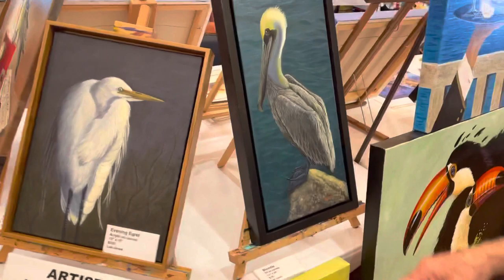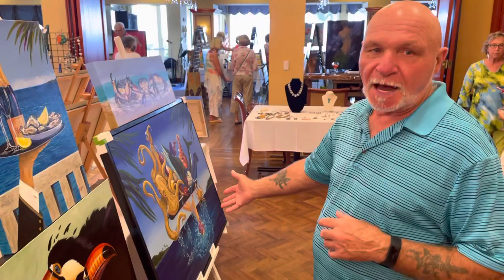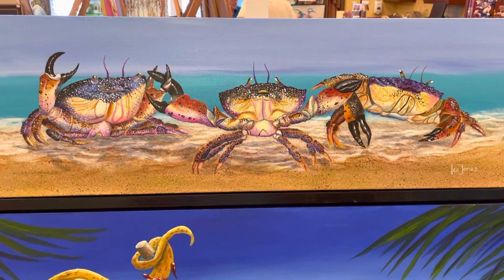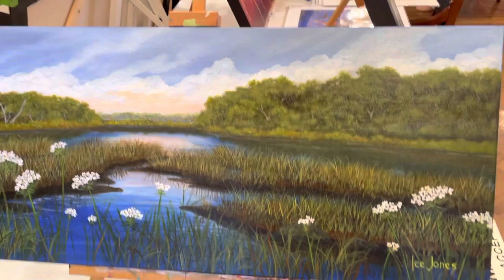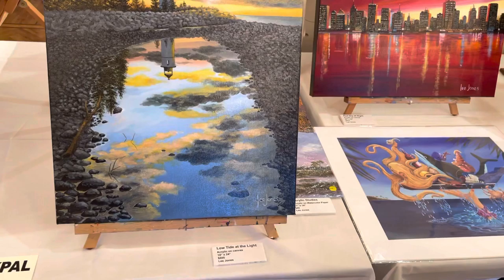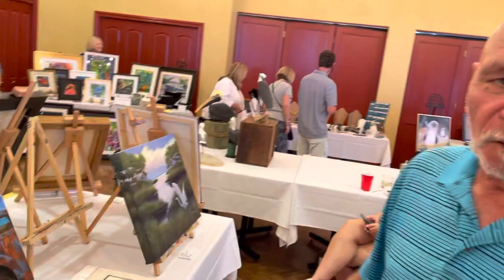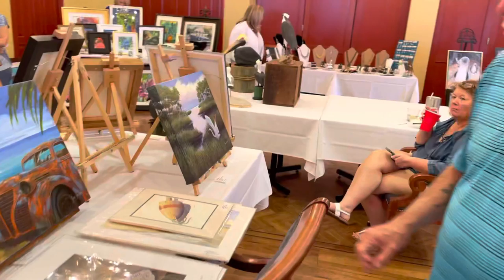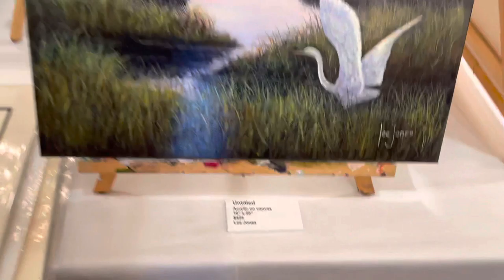Lee Jones artwork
Lee Jones describes his artwork.acrylic and oil paintings.